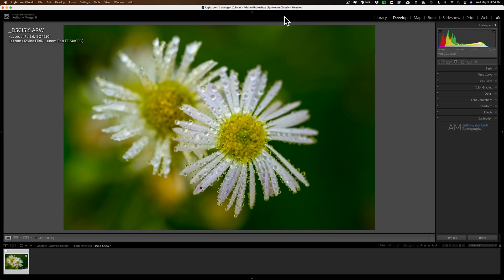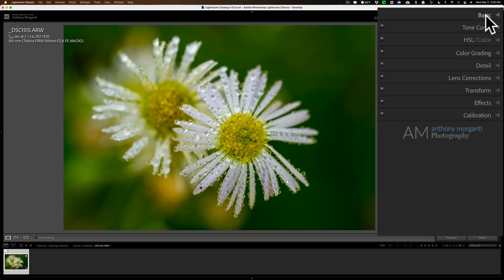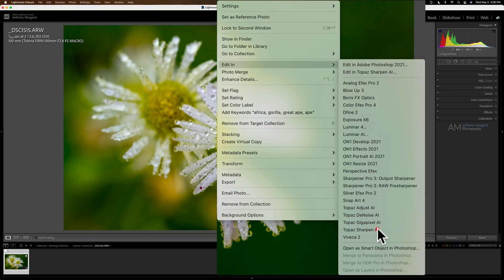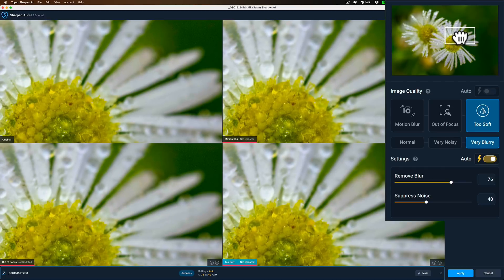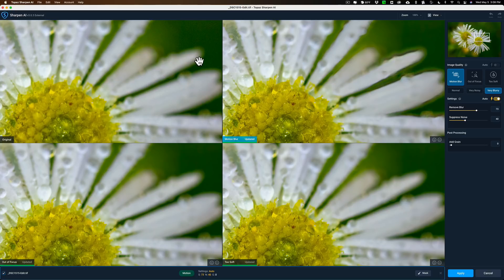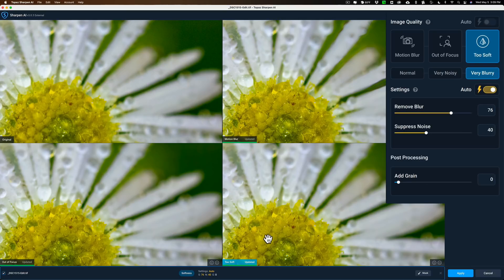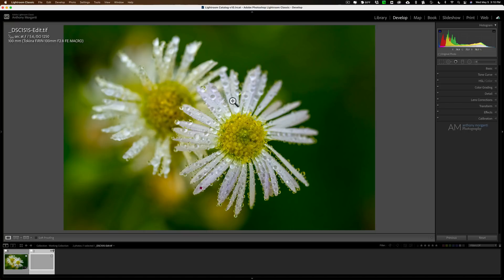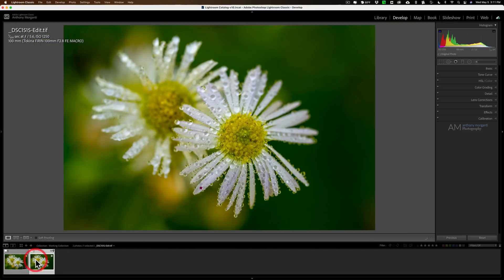Sharpen AI on Noisy Macros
Several photographers have contacted me to tell me that they love Sharpen AI for macro images in general, flower macros in particular. In this video, I put it to the test.

AMDISC15

To save 10% on your purchase of CleanMyMac X:

1.
4. The prices will be reduced and you’ll be able to select the license and proceed with the payment